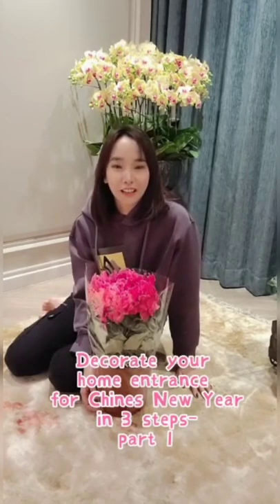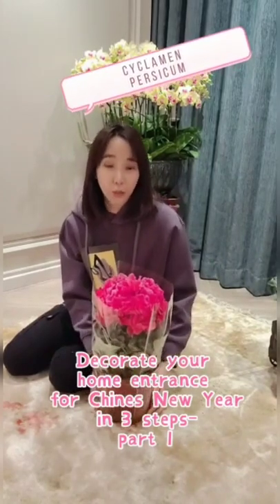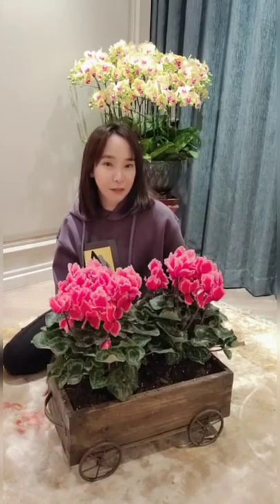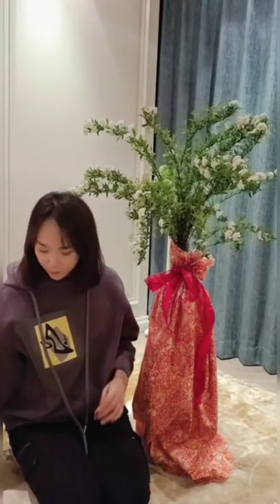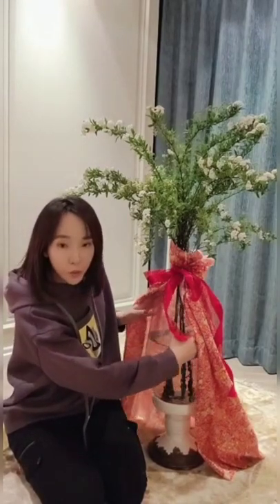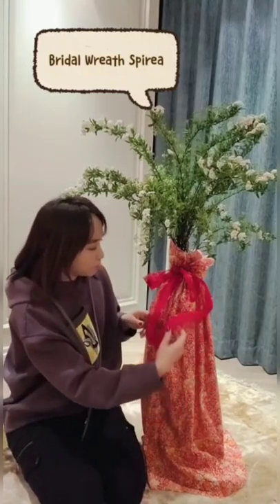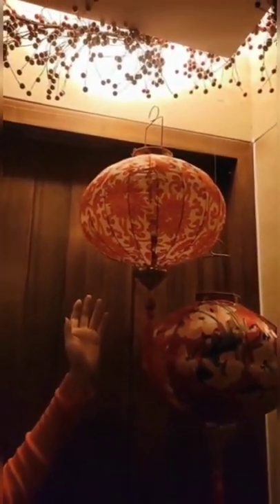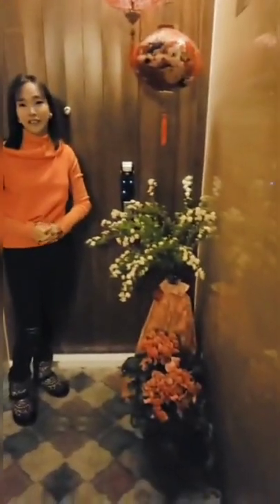Chinese New Year Decorate your entryway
A couple suggestions to give your home entrance a floral welcome for cny. I love to choose florals that are not the typical tangerines, cherry blossoms or red lanterns we see. Here I will share with you a 3 step setup to get a one of a kind chinese new year entrance that can last you this festive season.

alice chan 💟
tablescape l decorations l DIY decor l centerpieces l table setting l home decorations
Hong Kong l Shanghai l China
小红书：Ascape 其艺生活